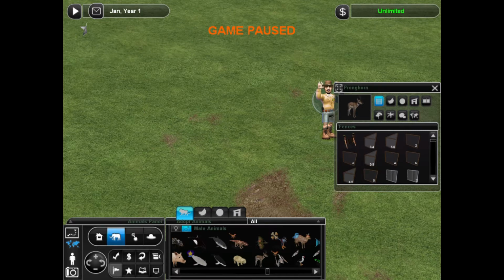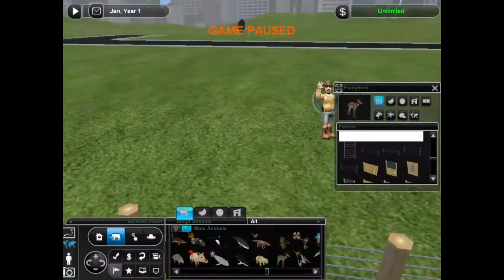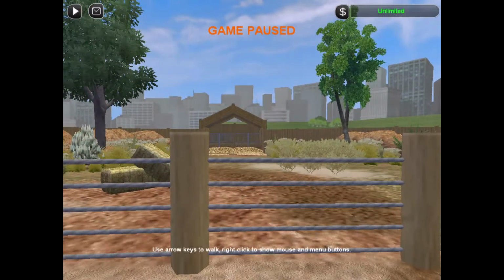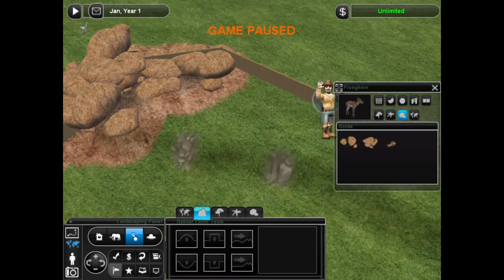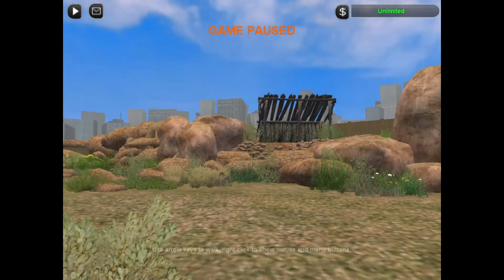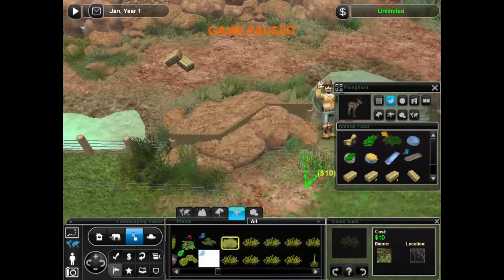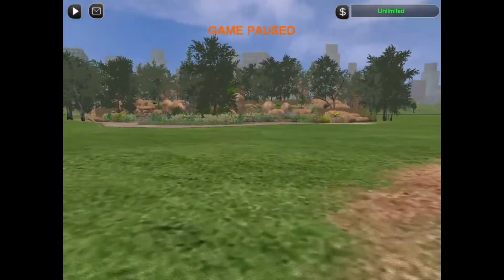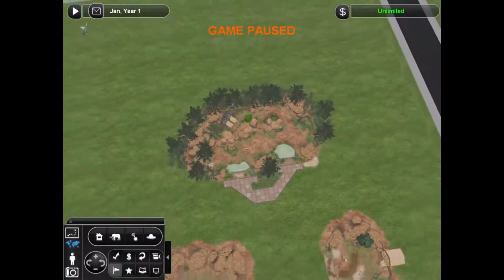1 Minute vs 10 Minute vs 30 Minute Exhibit l Zoo Tycoon 2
The YouTube community for ZT2 is quiet, so what better way to try and wake it up with a video? Sorta a challenge, sorta a fun thing to try.  And yes- I did hate editing this. Listening to yourself talk is very annoying. Also- idiot of the year award goes to me because I didn't realize the microphone button thing was off the first time. Sorry that the voice over is lacking and I occasionally get off topic- I wasn't expecting to do a voice over today and hence my brain did not have the mental capacity to stay focused and try to be somewhat entertaining. Anyways- that's all. I worked recently on my other zoo project I've been documenting- until now. A new update on that will likely come soon.